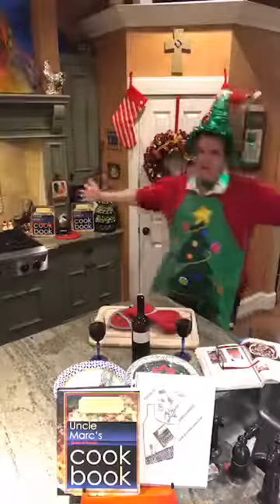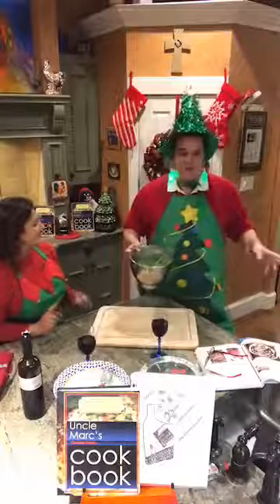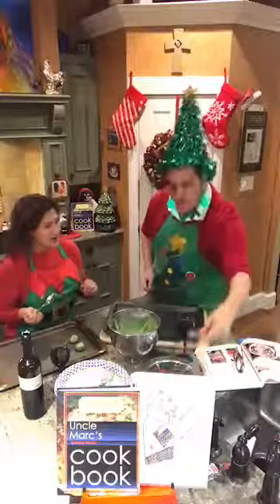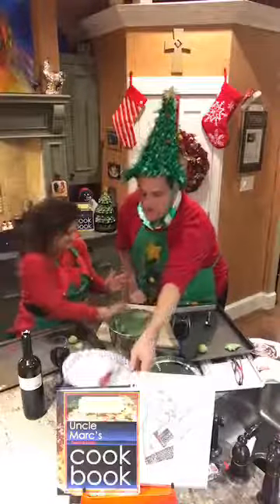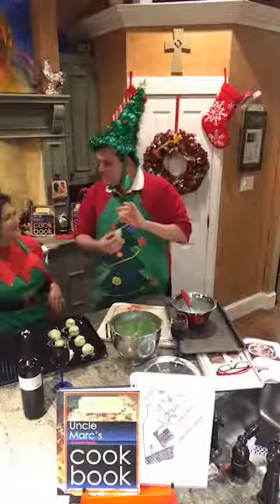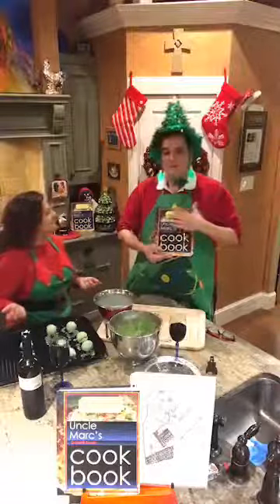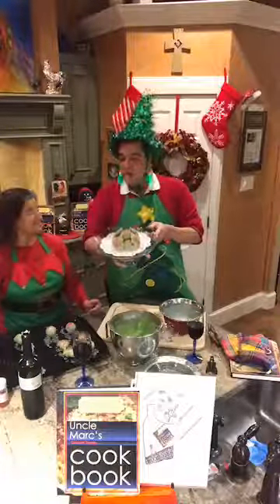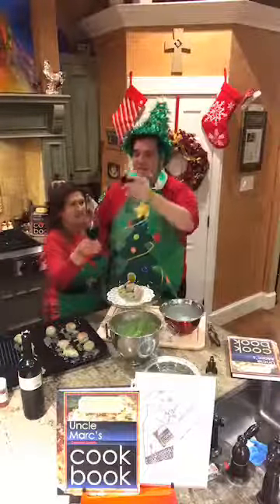Uncle Marc Italian Christmas cookies 12 12 18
Uncle Marc is making Italian Christmas cookies